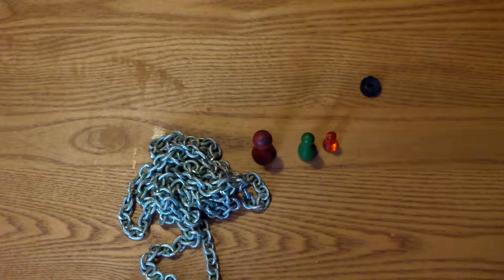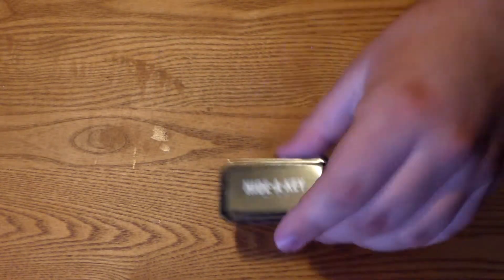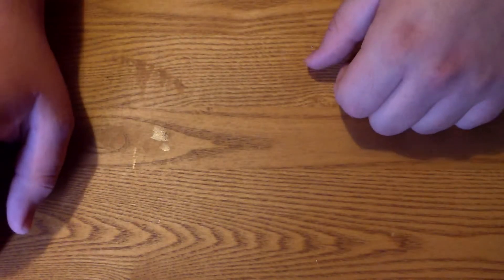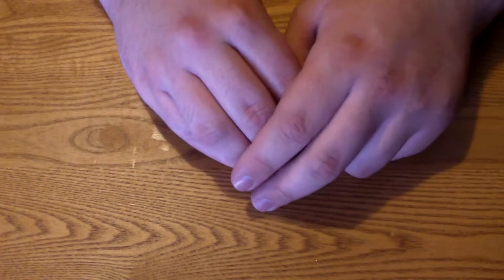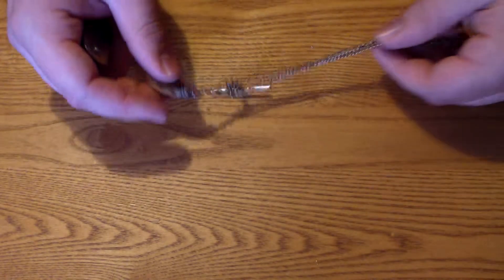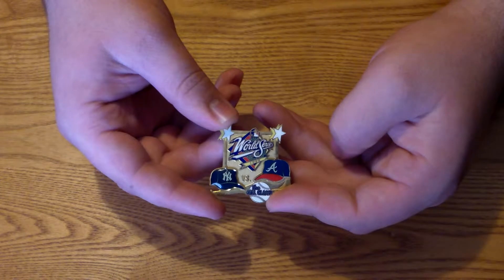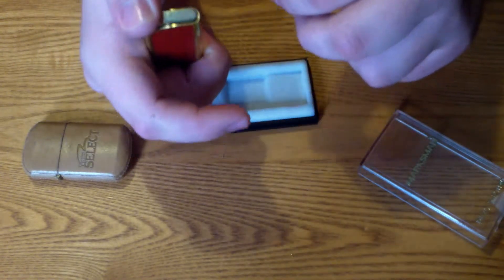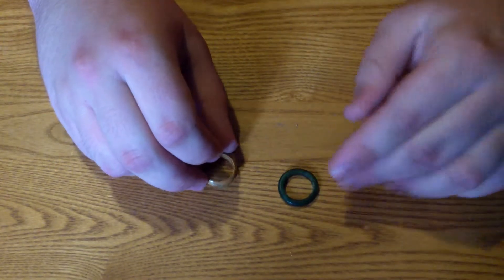Worlds first unjaring part 2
In this video Knight16 shows you what is in his Junk jar.